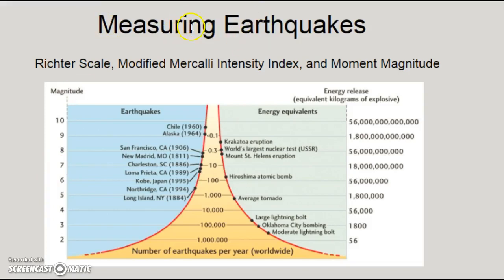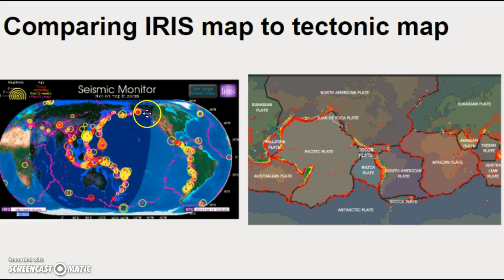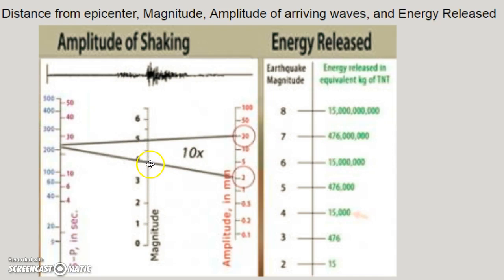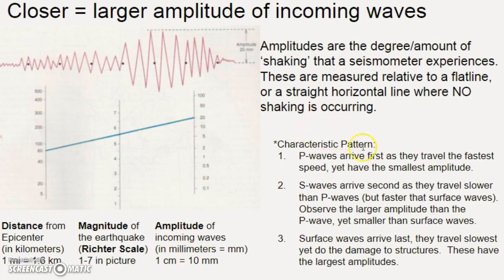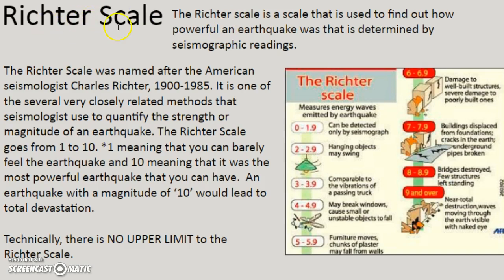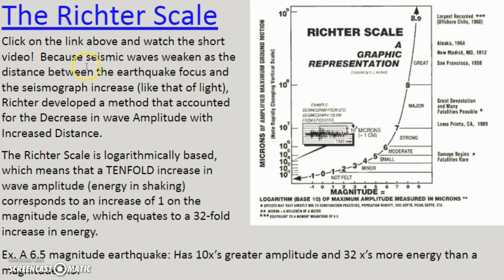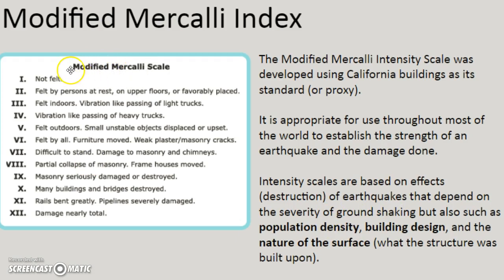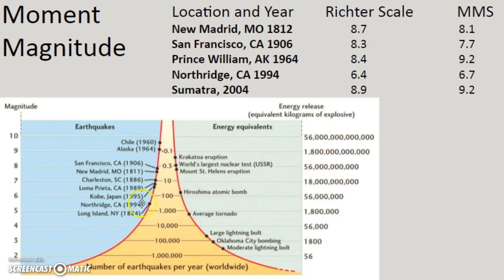Measuring E-quakes (Ricther, Mercalli, Moment Mag)